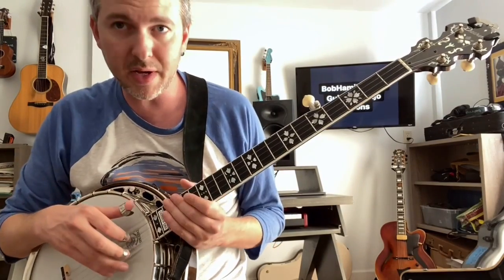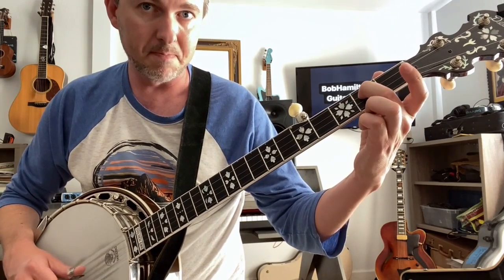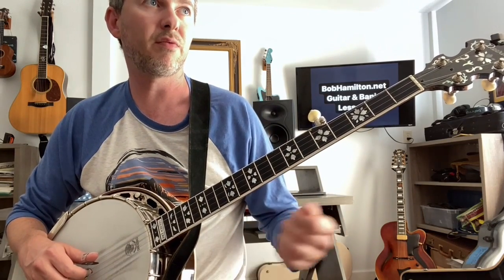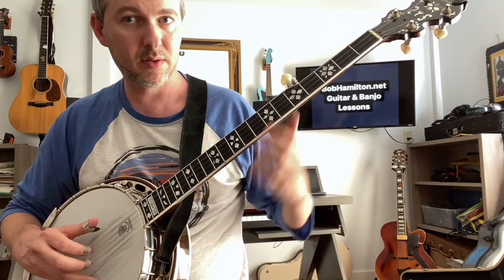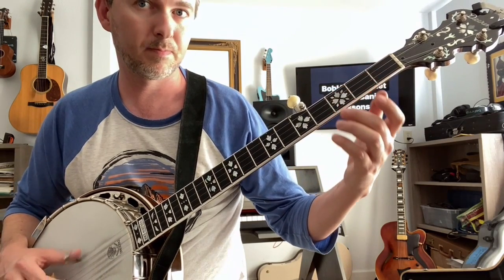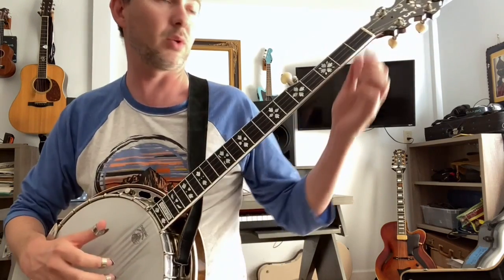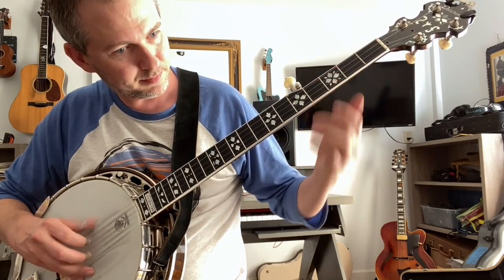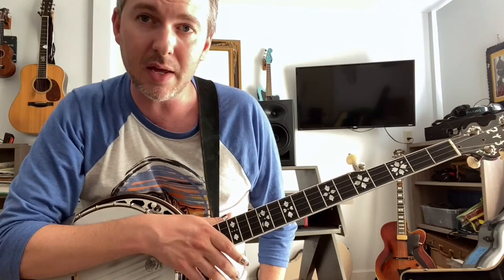Cripple Creek Practice for Beginners HD 720p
Cripple Creek Practice for Beginners with Bob Hamilton